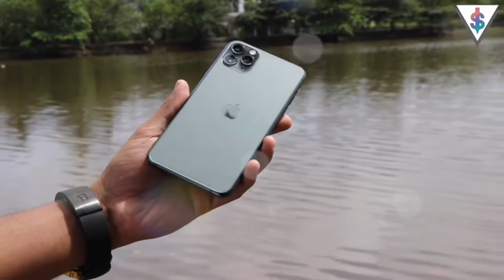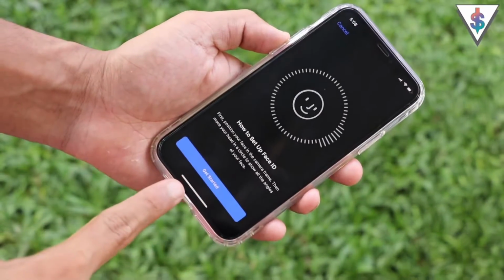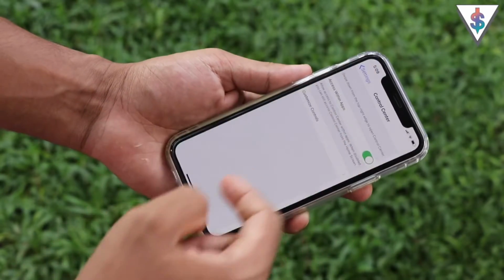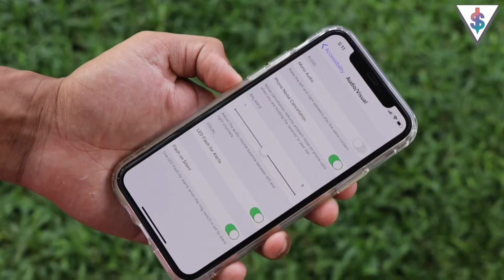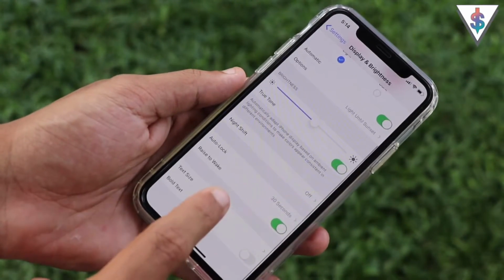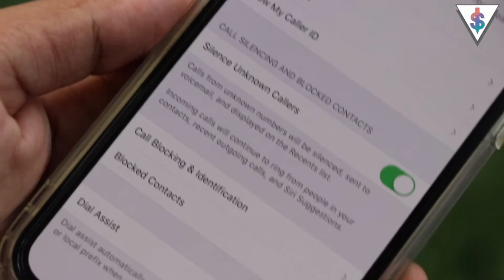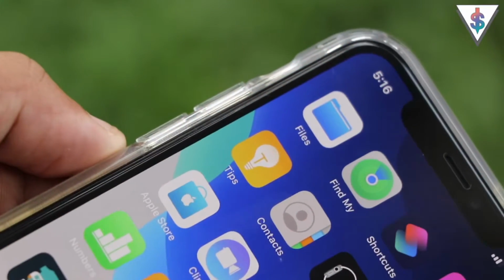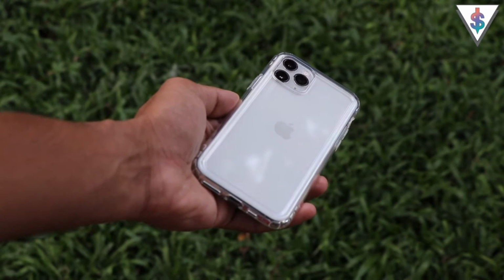11 Settings you must change on your iPhone 11 Pro/11 Pro Max/11 🇱🇰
If you bought a new iPhone, then in this video, I will show you what settings you must change first.

⬇ Send Fan Mail or products to review ⬇

Andro Dollar,
No.3,
Station Road,
Egodauyana,
Moratuwa,
10400,
Sri Lanka